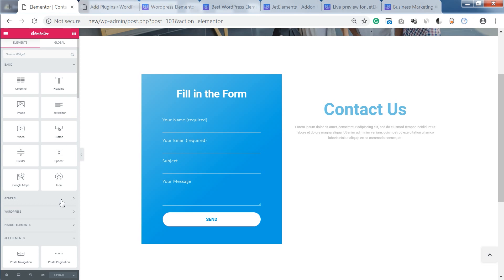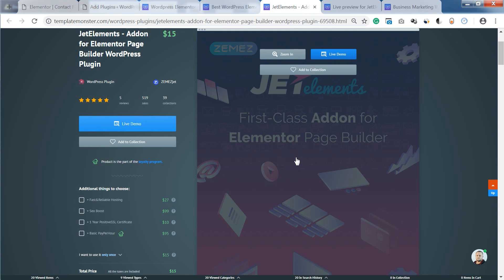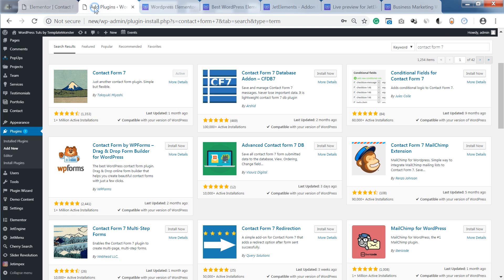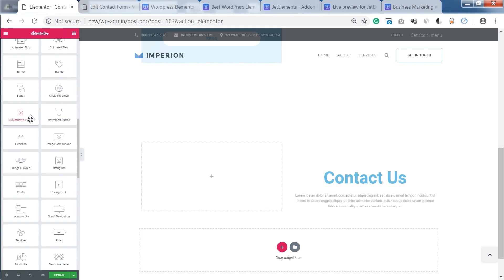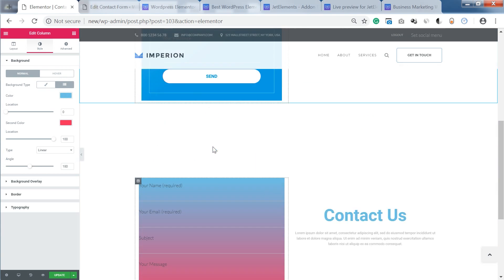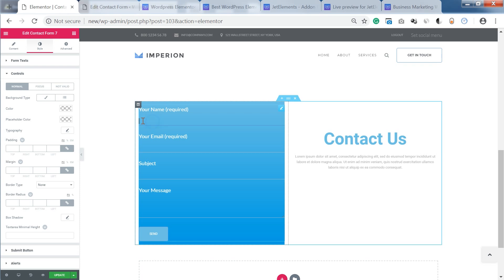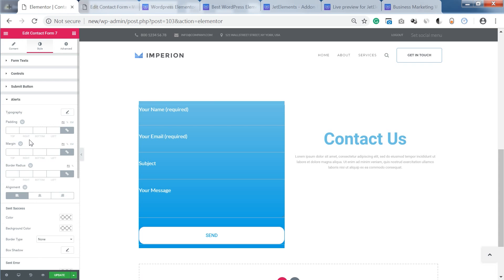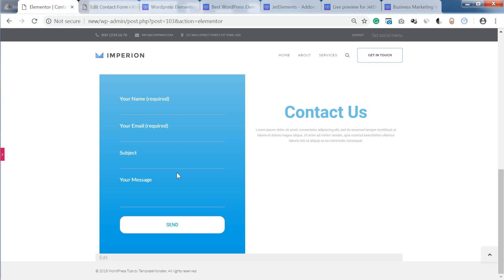How to Customize Contact Form 7 with Elementor? Style contact form Elementor free and JetElements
After watching this tutorial, you will know how to customize Contact Form 7 with Elementor. To recreate the steps shown in this Elementor tutorial, you will need the JetElements plugin

❓Is Contact Form 7 for Elementor difficult to customize?

Creating a contact form in Elementor isn’t very difficult, but there are still some detailed to keep in mind. The Elementor Contact Form element is quite flexible. It allows making your website user-friendly. A user can leave you a message and it improves the user-business relationships.

This Elementor tutorial is detailed, so you will see all the stages of creating a contact form for Elementor. Elementor is very flexible and this tutorial also shows how you can style and customize the contact form in Elementor.

00:46 How to create a contact form in Elementor: helpful tools
00:52 JetElements plugin for Elementor
01:18 How to access Elementor Marketplace
01:41 How to create a contact form with Contact Form 7 plugin
02:42 How to style the default contact form in Elementor
03:53 How to use Controls to modify contact form input field
04:13 How to customize Submit button

❓Why do you need Contact Form 7 on your website?

Contact forms are extremely useful and the JetElement plugin allows you to create the contact form you need. By making your website more user-friendly you can increase the number of visitors and also increase the number of potential clients (if you sell something).

Contact forms are the only way that a visitor can use to provide you with information and this is a great opportunity to get information from the user. The contact form is very important for your website if:
✔️You want to know what customers think about your ideas
✔️You want a customer to tell you if they have any problems
✔️You want to communicate with your customers and help them solve any problems

Creating a design from scratch can take much time and that’s the case when you can use a template. Visit Elementor Marketplace to get the best templates for Elementor: